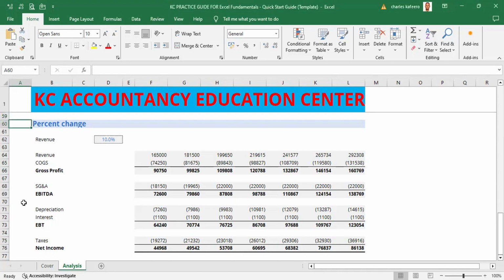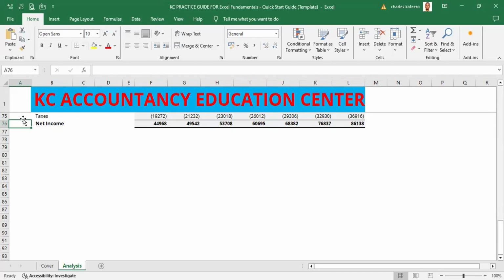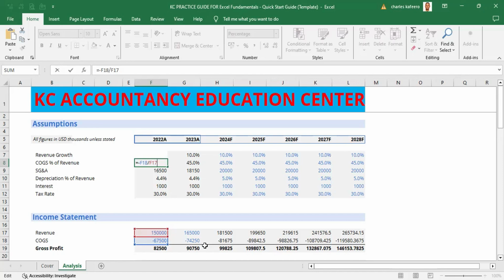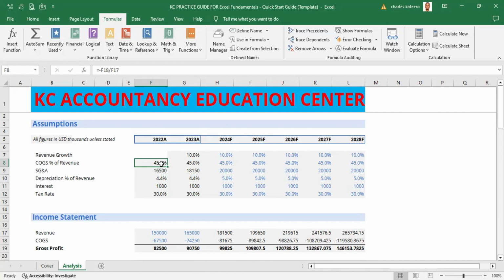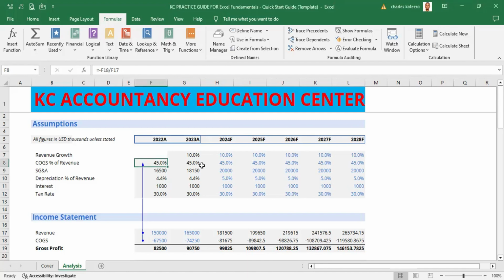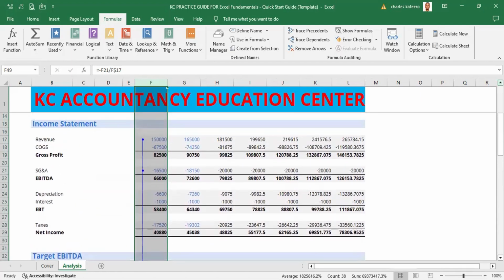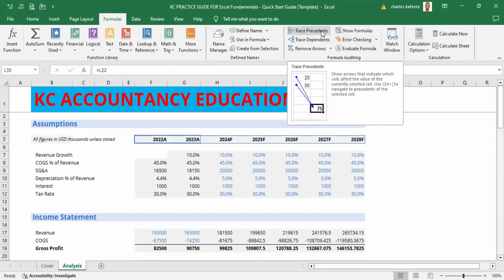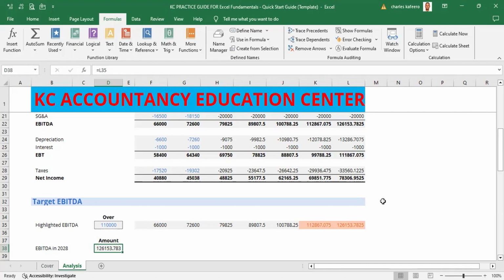#039 FORMULA AUDITING (TRACE PRECEDENTS & DEPENDENTS)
We have finished discusing our preference for vertical stacking when we are building a model and we also looked at assembling a navigational column here on the left and what we are going to look at is an alignment of the model.